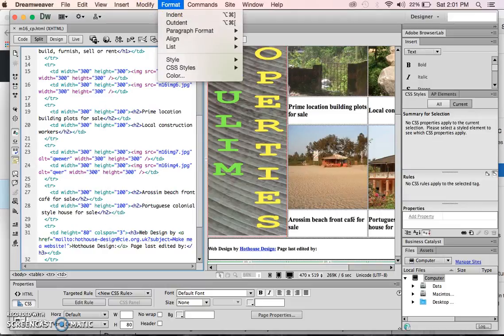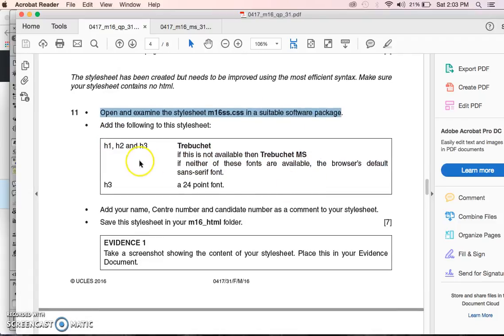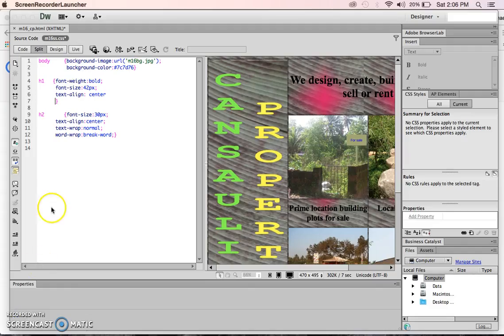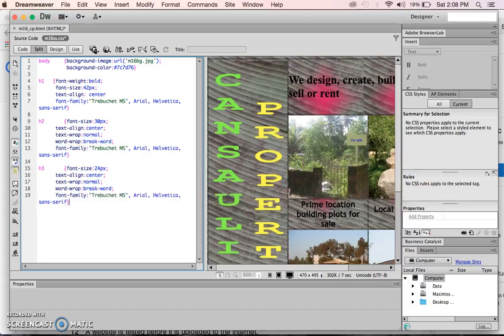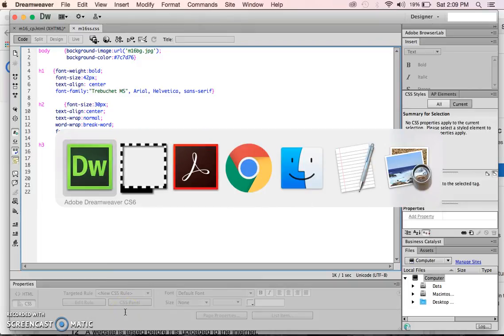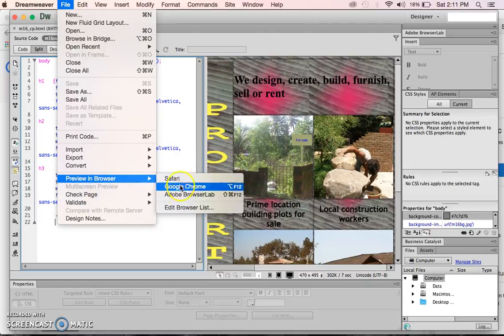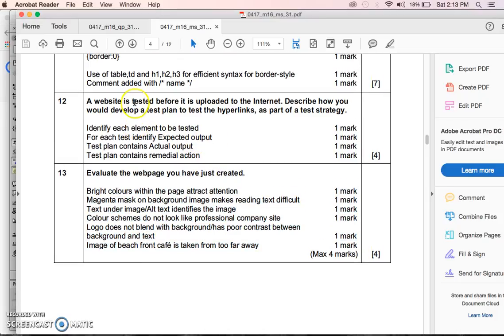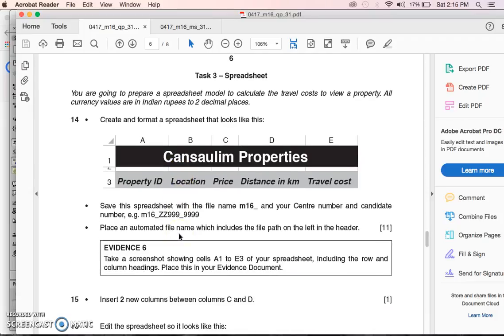Paper3 2016 Part3